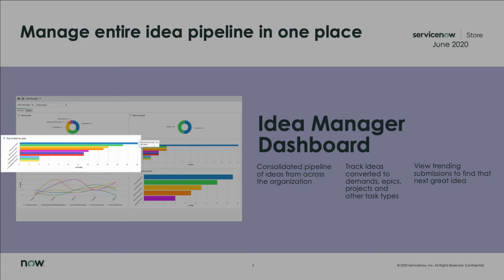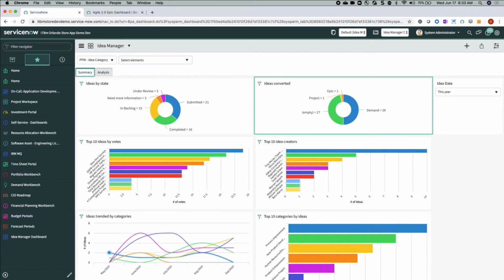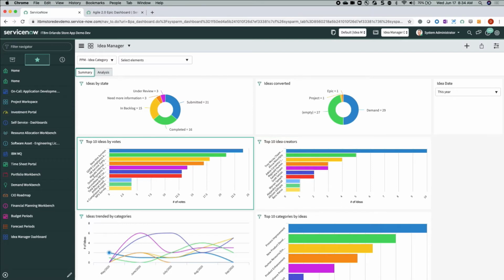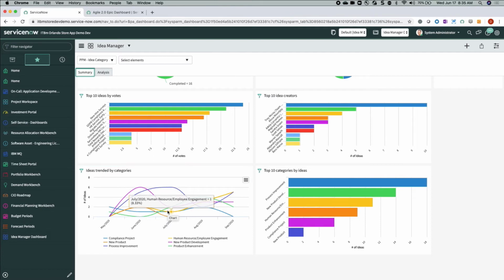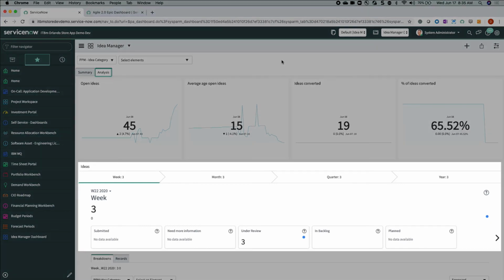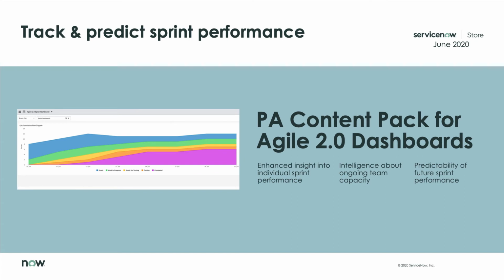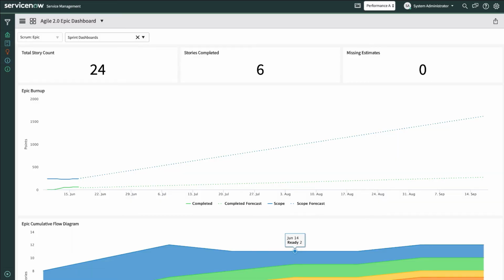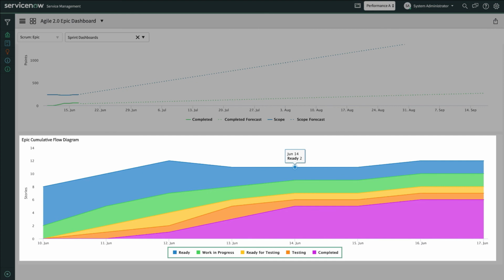ITBM Idea Manager Dashboard &Agile 2.0 Dashboards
We have a great idea! Check out this brief video for highlights of the Idea Manager Dashboard and Agile 2.0 Dashboards in the June store release…